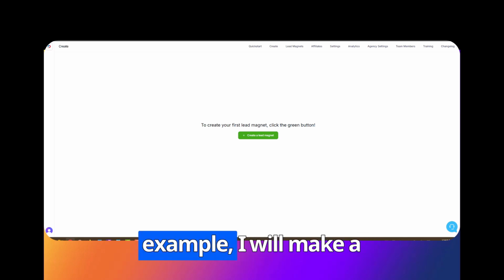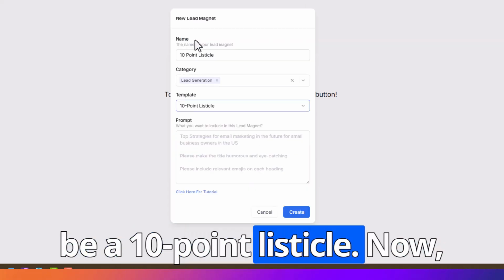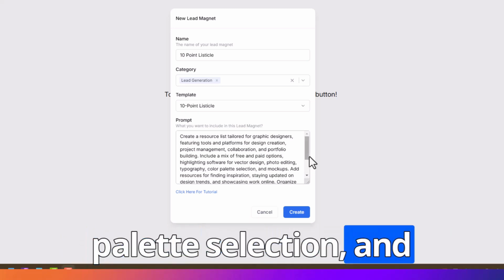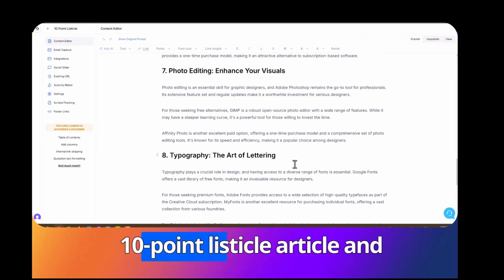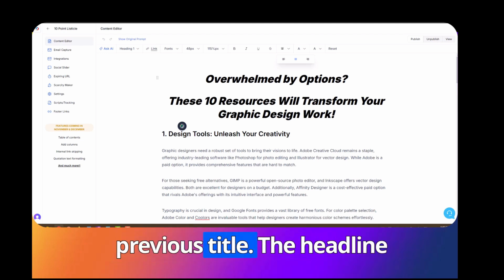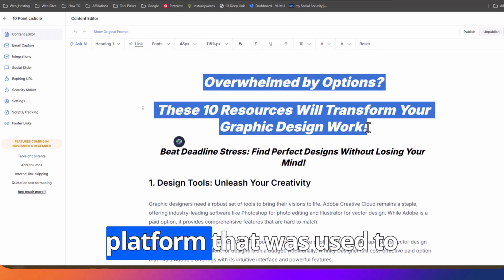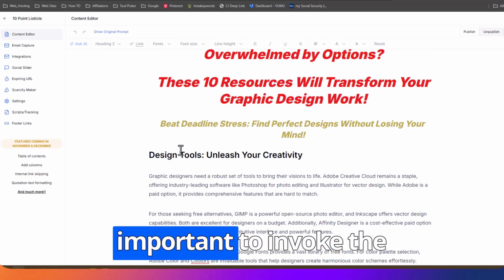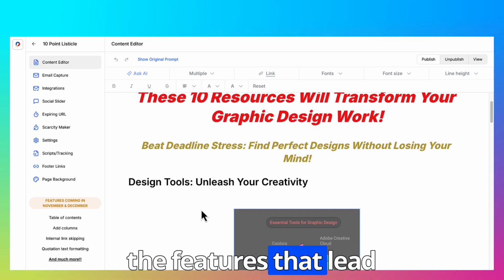How to Create an Irresistible Lead Magnet in Under 30 Minutes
👇 CLICK HERE TO START GROWING Your Business the Right Way

Stop spending days trying to build the perfect lead magnet for your audience. In this video, I show you how to create a high-value resource in under 30 minutes using the power of AI tools. You will learn how to turn simple ideas into irresistible offers that grow your email list on autopilot.

In this tutorial, we walk through the entire process of using Lead Creator to build a professional 10-point listicle. We start by selecting a template and crafting a detailed AI prompt that ensures high-quality results. You will see how to move beyond generic AI text by editing your headlines to trigger emotional reactions and address specific reader pain points.

We also explore how to make your lead magnet visually appealing. I demonstrate how to use styling tools to change colors and fonts, and how to integrate Napkin AI to generate custom graphics that illustrate your points perfectly. By the end of this video, you will have a complete workflow for creating coaching guides, checklists, or resource lists that look professional and provide real value.

Chapters

0:00 Intro to Fast Lead Magnets
0:45 Choosing Your Template
1:20 Writing Effective AI Prompts
2:30 Hooking Readers with Better Headlines
4:00 Styling and Formatting Your Content
5:15 Using Napkin AI for Visuals
6:00 Summary and Next Steps

Key takeaways from this video include:

🚀 How to choose the right lead magnet format for your niche
✅ Tips for writing AI prompts that produce better content
🚀 The secret to writing headlines that boost conversion rates
✅ Using Napkin AI to create professional graphics instantly
🚀 Streamlining your lead capture and integration process

If you are ready to take your lead generation to the next level, click the link below to explore all the features Lead Creator has to offer.